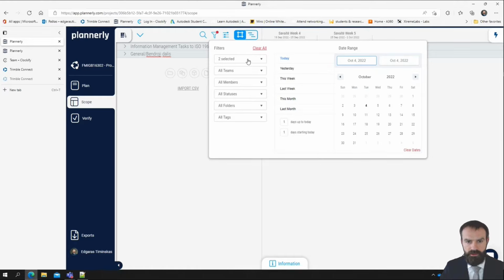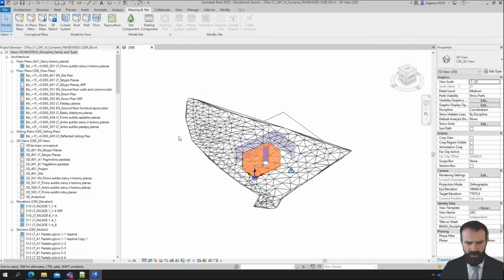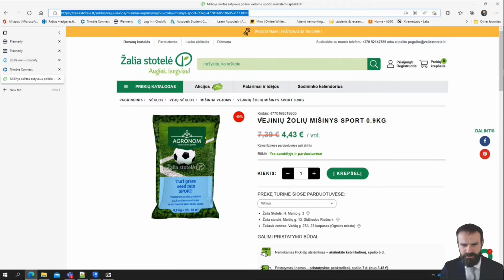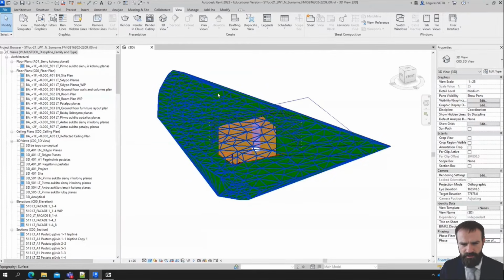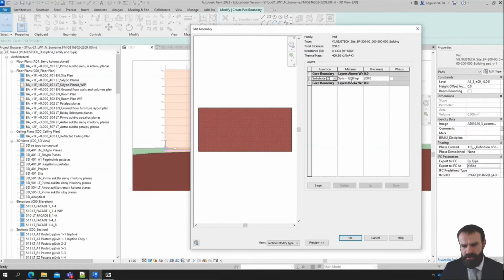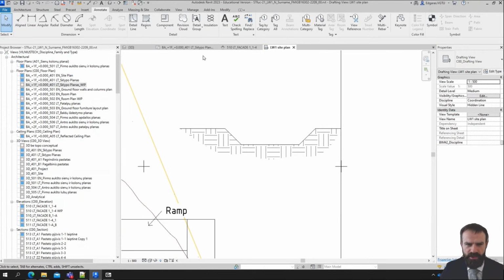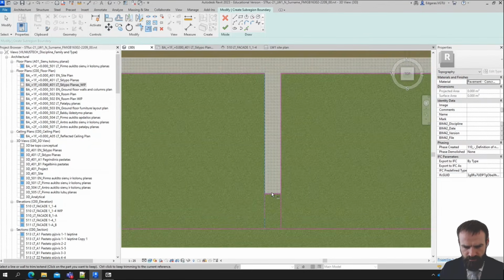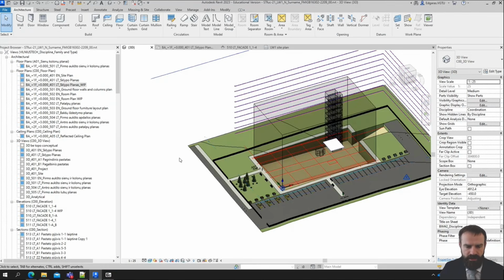08 Project Creation Secrets BIM Masterclass Revit Autodesk ENG LW1 W6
Products
Version: 2023

In this comprehensive masterclass session, I walk you through the complete site creation workflow in Autodesk Revit, from linking 3D CAD topography to generating detailed site logistics and building excavations. You will learn how to import survey data, align project coordinates relative to sea level elevations, and manage building materials according to international ISO 10456 standards.

We then transition into practical modeling techniques, establishing building pads for subterranean excavations and parking ramps. You will discover how to utilize subregions for roads and sidewalks, place site amenities and landscaping elements, and set up perimeter fencing using custom railing systems—all fully synchronized with cloud-based collaboration tools.

🎓 Designed for Ambitious Learners:
• BIM, CAD, Architecture, and Civil/Structural Engineering students seeking practical industry skills.
• AEC professionals looking to master digital construction and BIM workflows.

🏞️ Toposurface Generation – Learn to import 3D DWG survey data and build dynamic site topography in Revit.
🧱 Material Standard Compliance – Map custom material libraries and identity attributes based on ISO 10456 standards.
🚜 Subterranean Excavation – Create foundation pits and sloped parking ramps using the Building Pad tool.
🛣️ Infrastructure Subregions – Model detailed asphalt roads, concrete block sidewalks, and pavement contours.
🌳 Site Logistics & Amenities – Place parking bays, road markings, urban furniture, vegetation, and perimeter fencing.

🎬 CHAPTERS
00:00:00 Introduction & Week 6 Task Agenda Review
00:01:26 Reviewing Scope, Zones, and Coordinate Alignment
00:03:26 Time Tracking Setup & Cloud File Synchronization
00:06:34 Linking 3D DWG Topography via Shared Coordinates
00:09:23 Adjusting Imported CAD Surface Elevation & Survey Point
00:11:14 Generating Toposurface from CAD Triangulation Import
00:14:16 ISO 10456 Standards & Material Library Management
00:22:02 Assigning Custom Grass Material & Identity Data Attributes
00:26:38 Configuring Appearance Assets & Material Textures
00:31:58 Classifying Site Objects with IFC Standards (IfcSite)
00:35:55 Setting Up Cut Section Material & Soil Graphic Representation
00:41:58 Creating Excavation Pit & Parking Ramp with Building Pad Tool
00:52:36 LOD 100 Conceptual Drafting & 2D Site Layout Planning
01:00:02 Splitting Surface & Managing Site Boundaries
01:03:07 Sub Region Modeling: Sidewalks & Pavement Materials
01:10:48 Sub Region Modeling: Asphalt Roads & Site Logistics
01:12:42 Placing Parking Bays & Arraying Vehicle Components
01:15:07 Site Amenities: Road Markings, Trash Bins & Benches
01:17:27 Site Landscaping: Planters, Trees & Environment Objects
01:20:00 Perimeter Fencing & Railing System Placement along Topography
01:22:30 Course Wrap-Up & Project File Synchronization

📊 SKILL LEVEL
Beginner
Prerequisites: Completion of earlier classes in the playlist (Videos 1–7)

Primary Software & Versions: Autodesk Revit 2023, Trimble Connect v3.2, Clockify, 7-Zip v23.01
BIM Standard: ISO 19650 workflow & ISO 10456 material properties

🛠️ EQUIPMENT
Screen Recording: Teams meeting
Video Editing: DaVinci Resolve
Microphone / Audio: Webcam Mic
Camera: Webcam